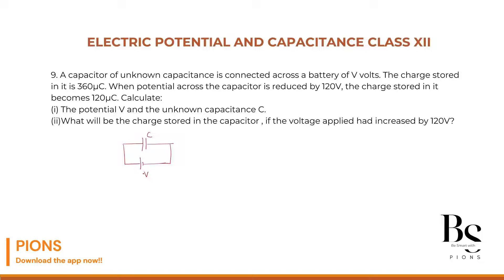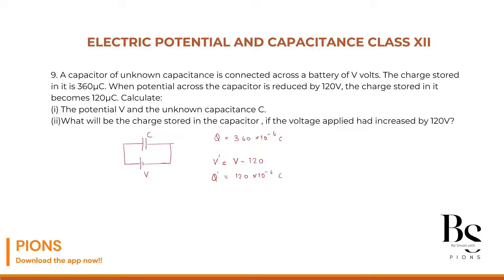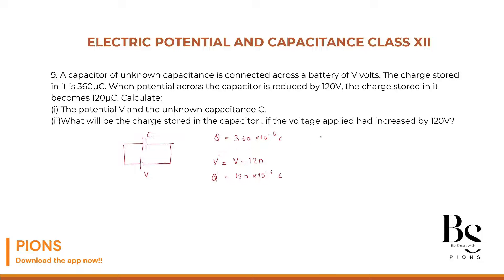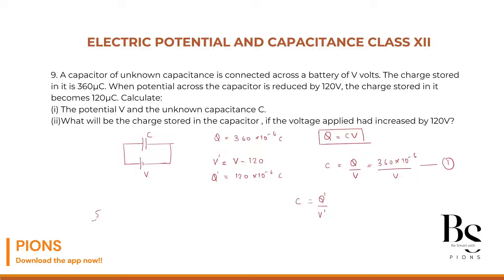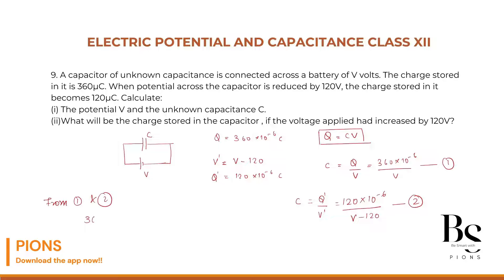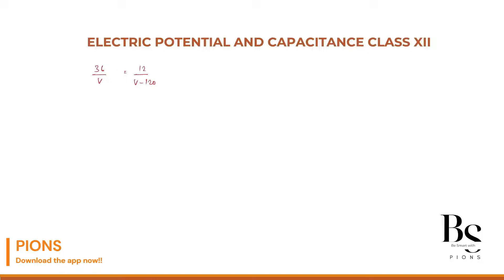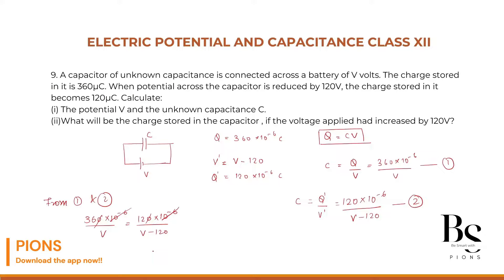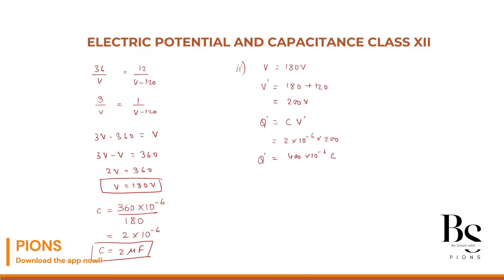A capacitor of unknown capacitance is connected across a battery of V volts. The charge stored in i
A capacitor of unknown capacitance is connected across a battery of V volts. The charge stored in it is 360µC. When potential across the capacitor is reduced by 120V, the charge stored in it becomes 120µC. Calculate:(i) The potential V and the unknown capacitance C.(ii)What will be the charge stored in the capacitor , if the voltage applied had increased by 120V?